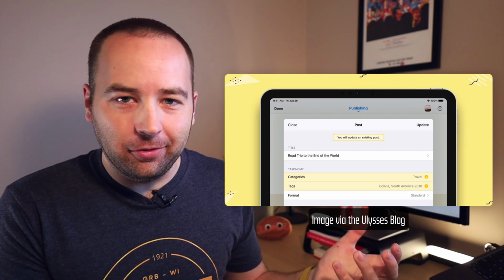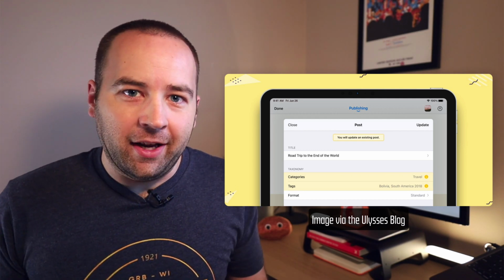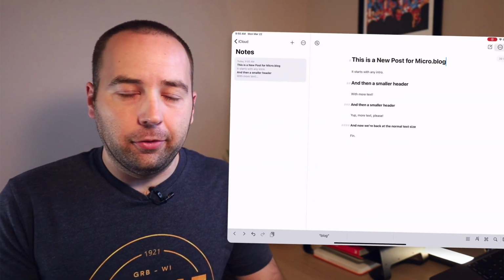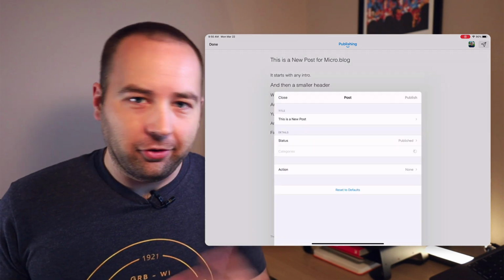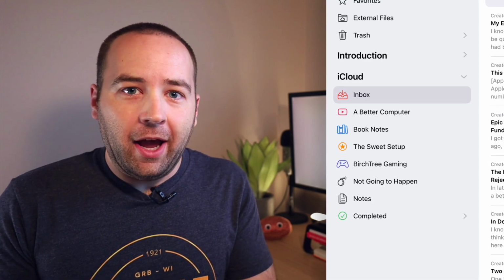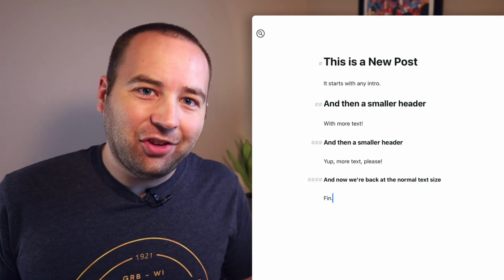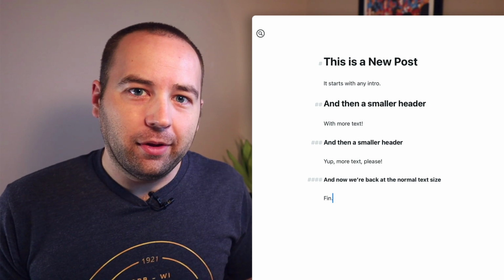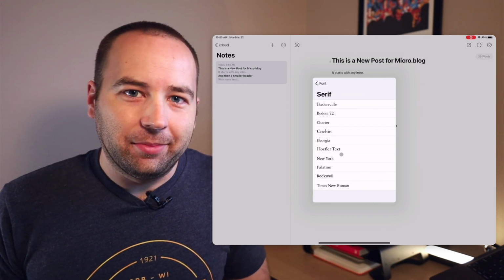What's new in Ulysses 22? (The Changelog)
Ulysses version 22 is out today and is available to all subscribers.